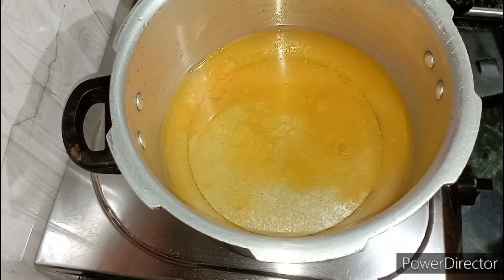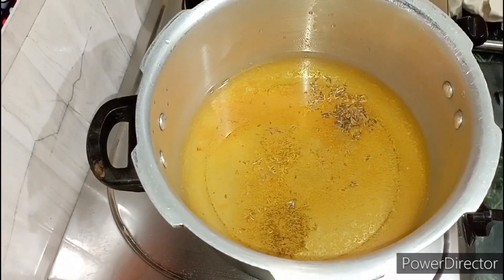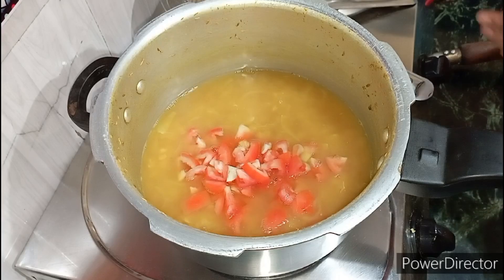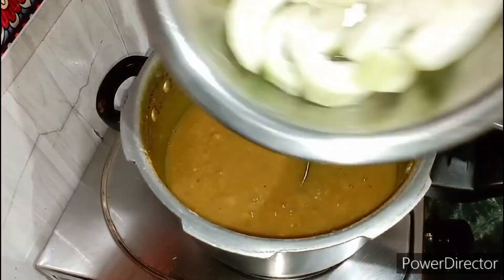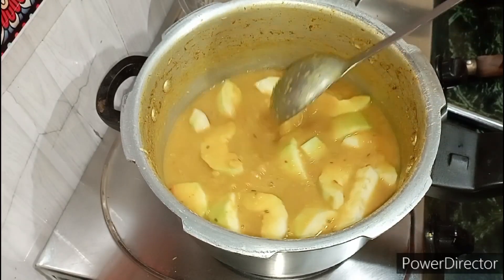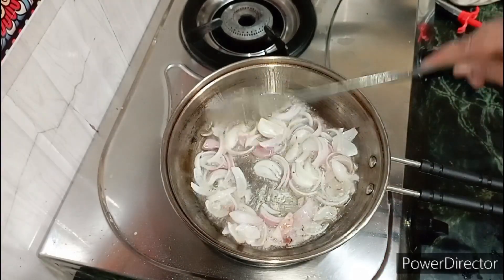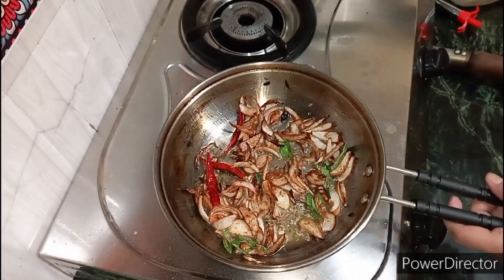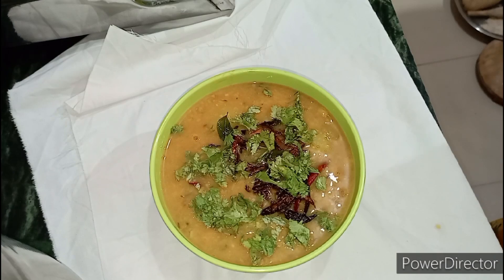# chana dal bnai thi// nashta me anda bhorji bnai thi#food #@Arsakhan-iz7yovlog vlog